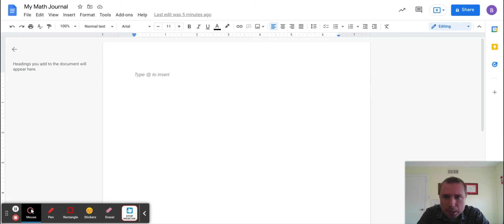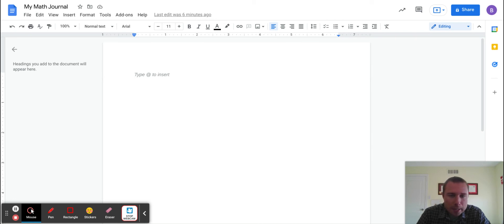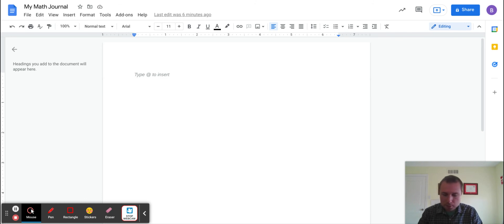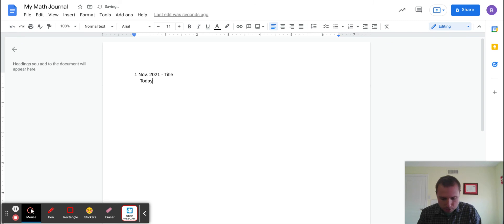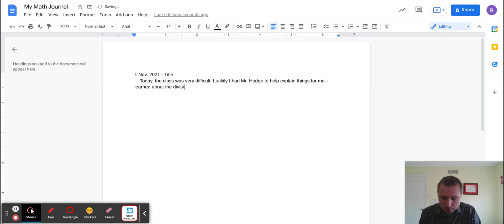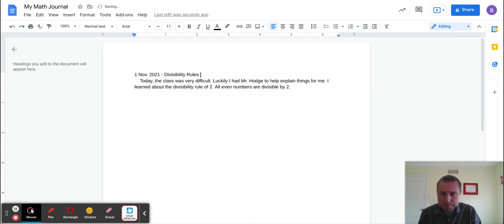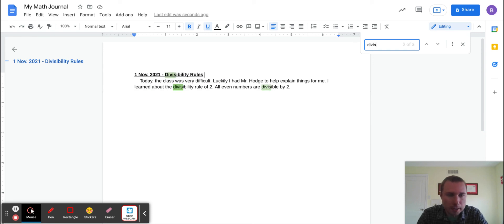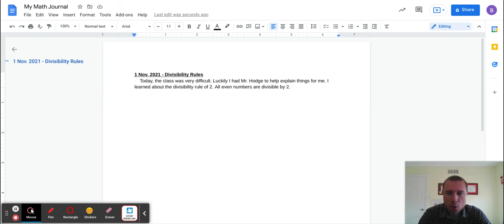Write it Down! The Math Journal!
A video to help students learn using math journals!